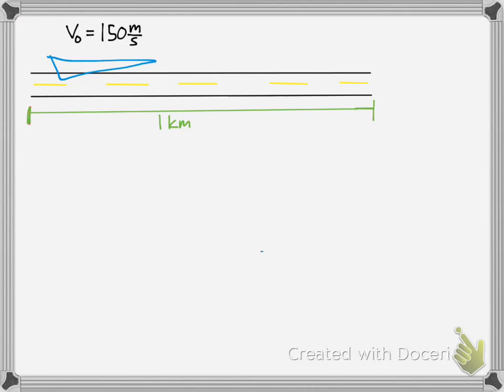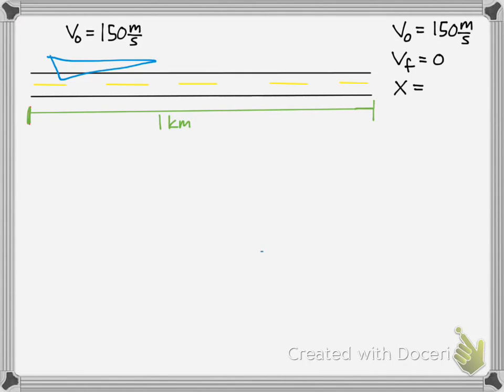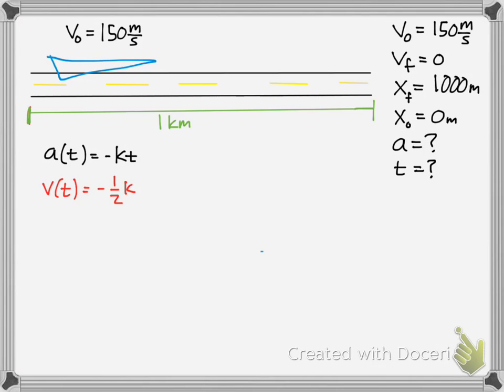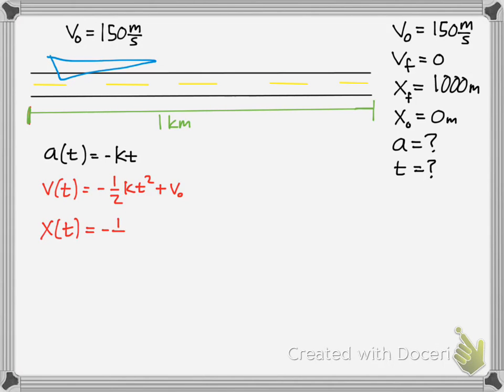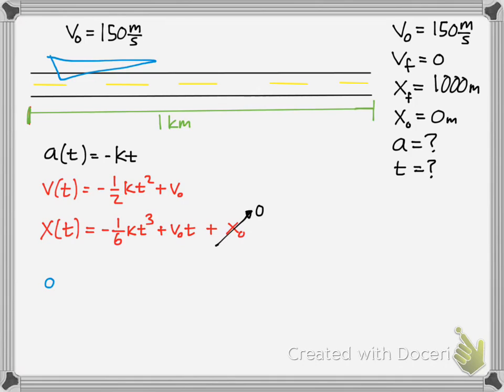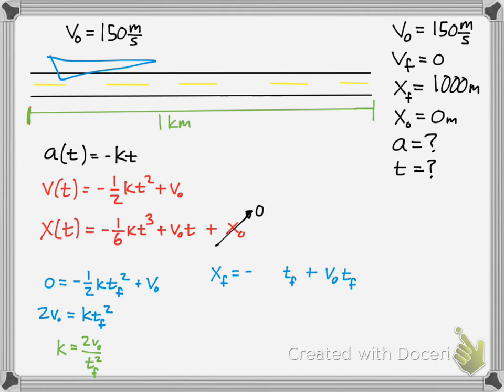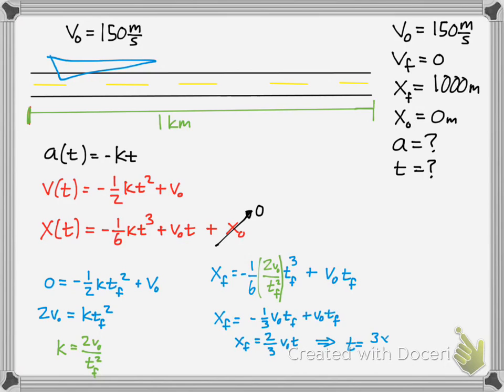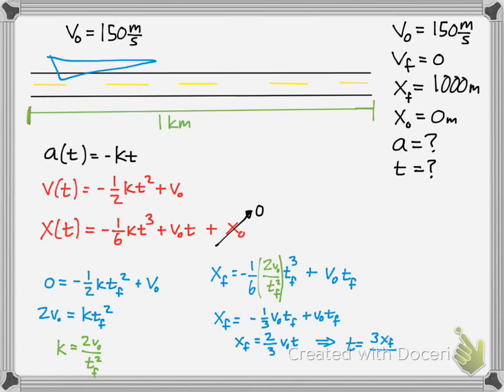Plane on a Runway Problem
1D Motion Problem in real life